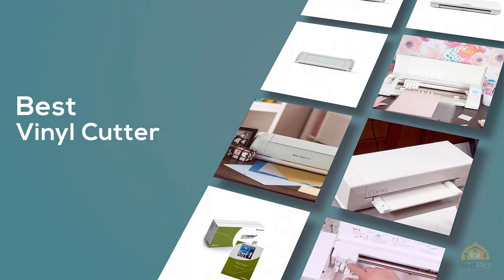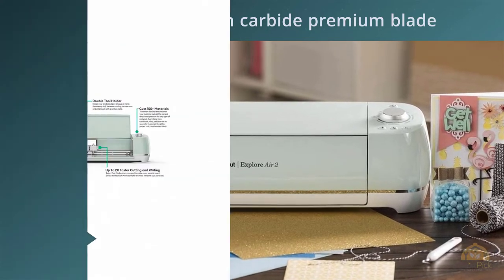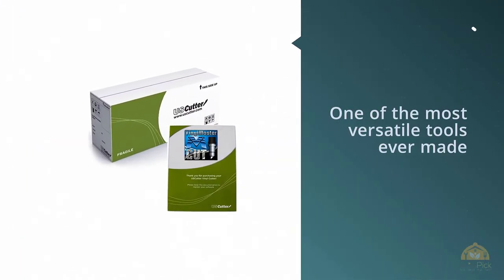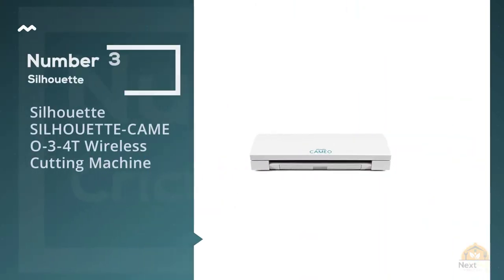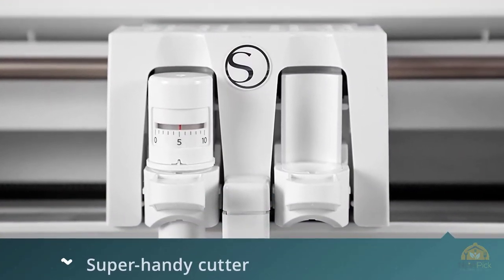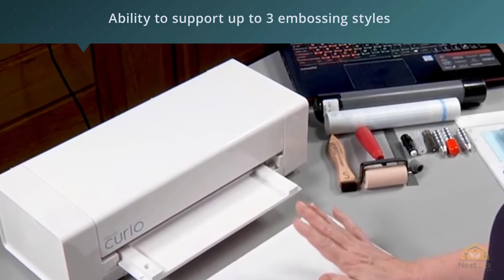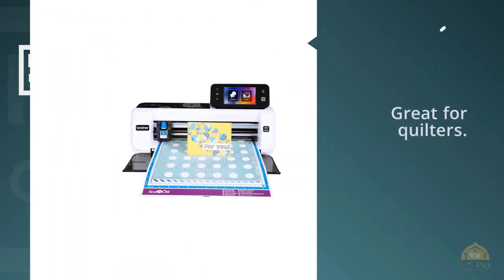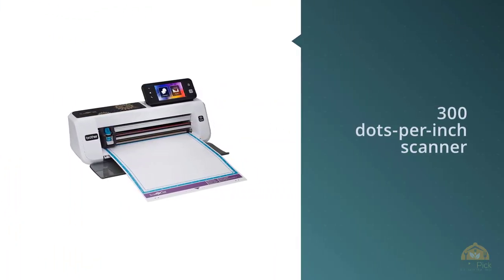Top 5 Best Vinyl Cutters Review in 2024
Best vinyl cutter featured in this Video:
0:23 NO.1. Cricut Explore Air 2 Mint
1:04 NO.2. Vinyl Cutter USCutter MH 34in Bundle
1:45 NO.3. Silhouette SILHOUETTE-CAMEO-3-4T Wireless Cutting Machine
2:30 NO.4. Silhouette America Curio Crafting Printer, 10, White
3:14 NO.5. Brother CM350 Electronic Cutting Machine, Scanncut2

What Is A vinyl cutter?
A vinyl cutter is a sort of PC controlled machine. Little vinyl cutters resemble a work area printer. Like a printer controls a spout, the PC controls the development of a sharp edge over the outside of the material. This cutting edge is utilized to remove shapes and letters from sheets of dainty self-cement plastic (vinyl). The vinyl would then be able to be adhered to an assortment of surfaces relying upon the glue and sort of material.

To remove a plan, a vector-based picture must be made utilizing vector drawing programming. Some vinyl cutters are advertised to little in-home organizations and require download and utilization of exclusive altering programming. The plan is then sent to the cutter where it cuts along the vector ways spread out in the structure. The cutter is equipped for moving the sharp edge on a X and Y pivot over the material, cutting it into any shape possible. Since the vinyl material comes in long moves, ventures with huge length like pennants or bulletins can be effortlessly cut too.

The one significant restriction with vinyl cutters is that they can just cut shapes from strong shades of vinyl. A structure with numerous hues must have each shading cut independently and afterward layered on head of one another as it is applied to the substrate. Additionally, since the shapes are removed of strong hues, photos and slopes can't be replicated with an independent cutter.

Notwithstanding the abilities of the cutter itself, glue vinyl arrives in a wide assortment of hues and materials including gold and silver foil, vinyl that mimics iridescent glass, holographic vinyl, intelligent vinyl, warm exchange material, and even clear vinyl installed with gold leaf.

What is the best vinyl cutter?
We strive to review as many products as we can, read realtime reviews and made our own ranking. We welcome all your comments.